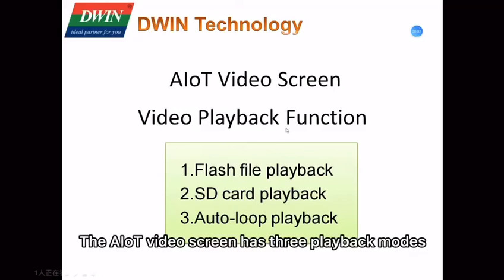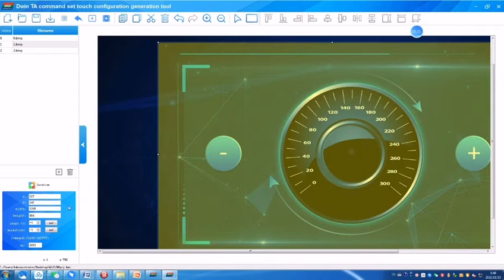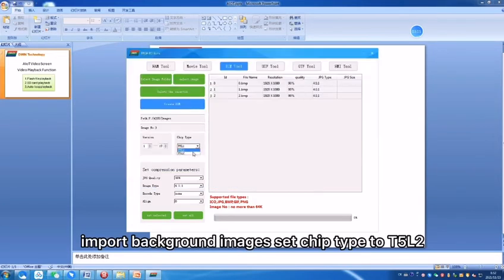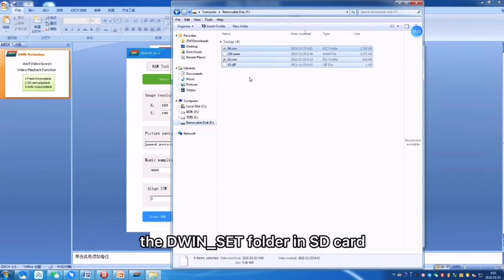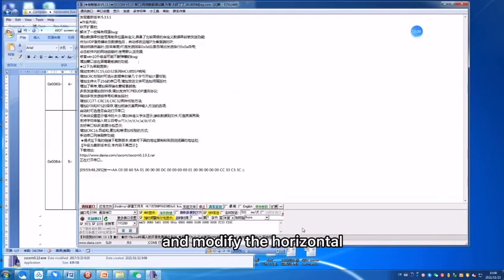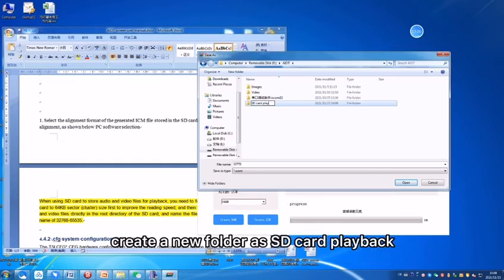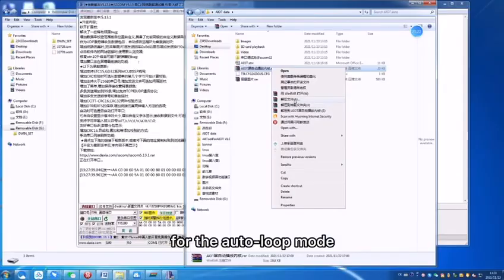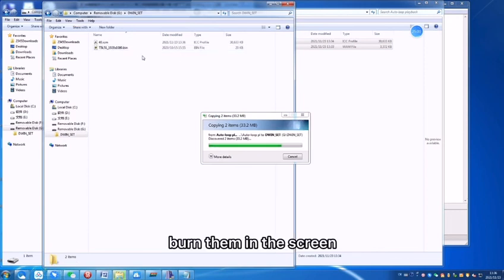Enhanced Tutorials 12 - DWIN AIOT Video Screen